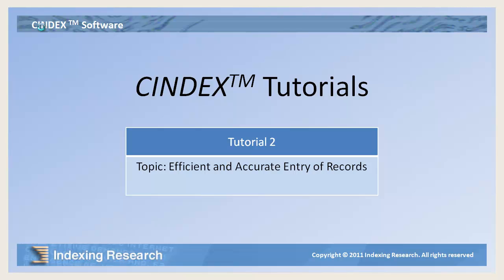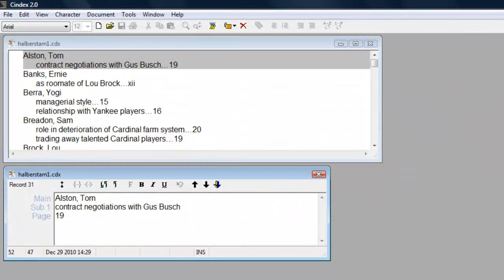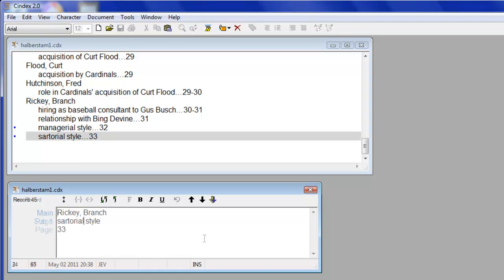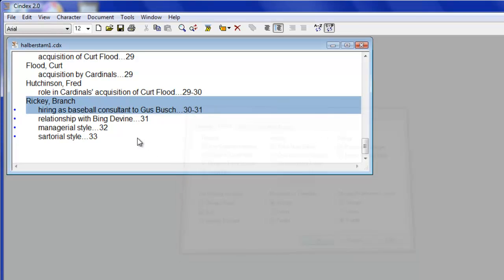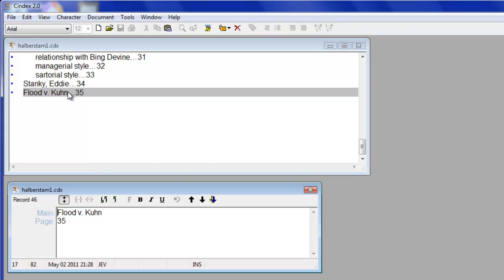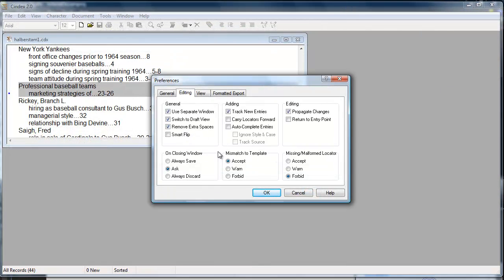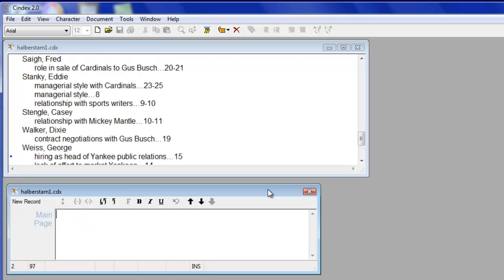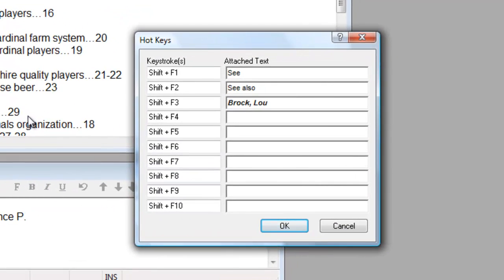CINDEX Tutorial 2 - Efficient and Accurate Entry of Records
Instructional video on the use of CINDEX indexing software.